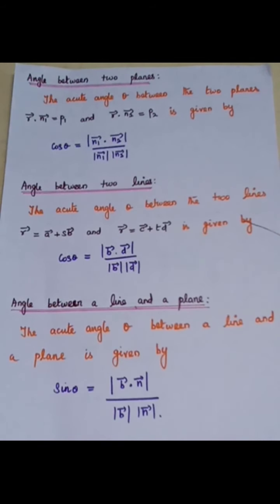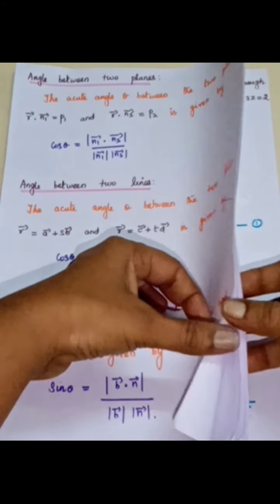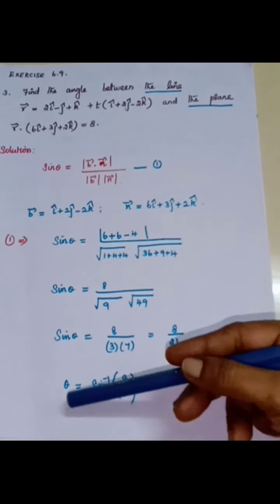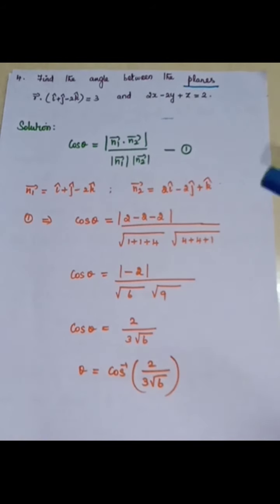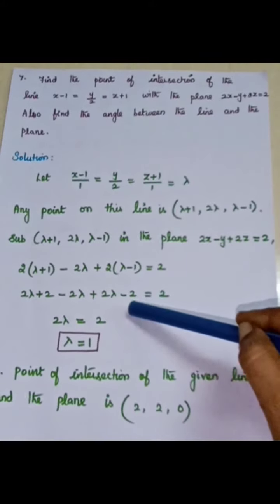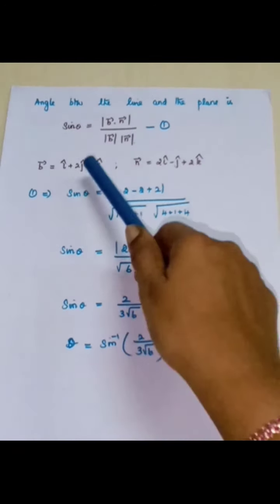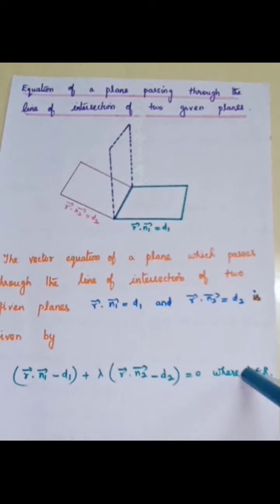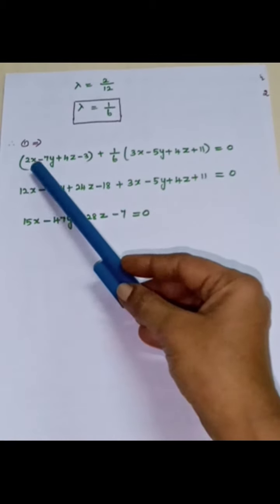Applications of vector Algebra Ex 6.9